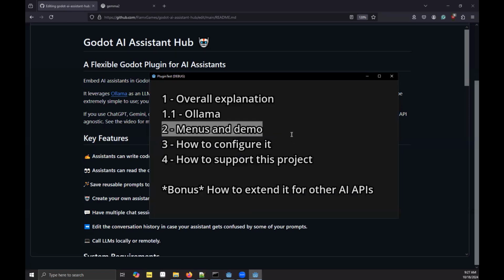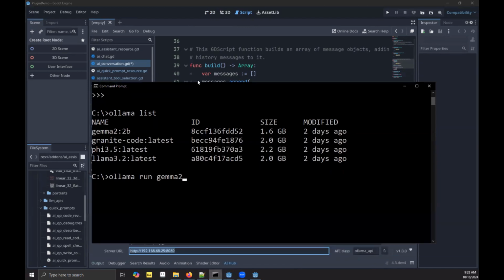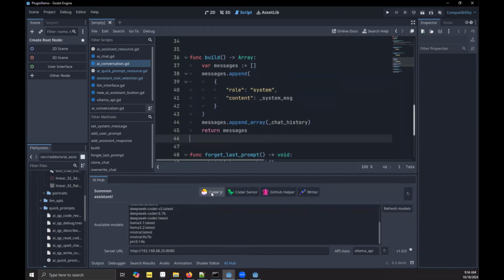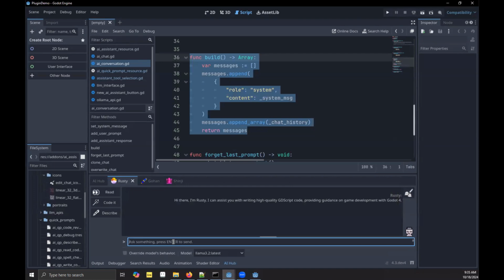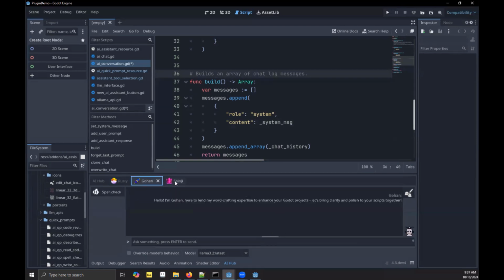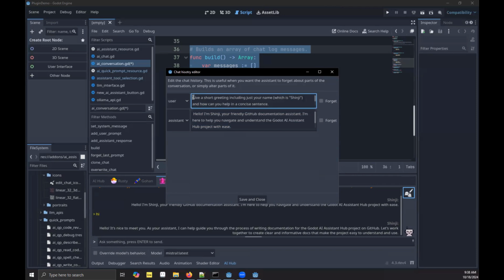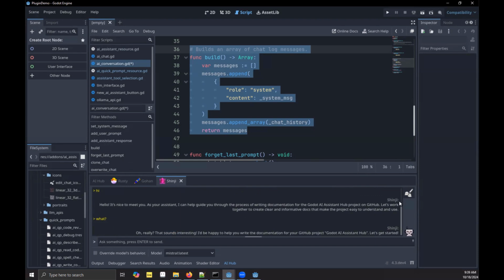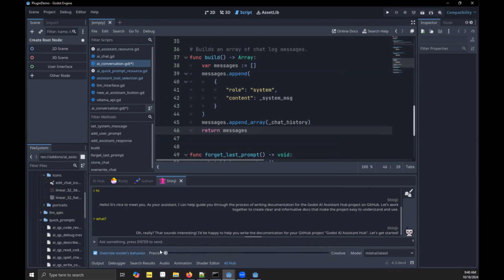Godot AI Assistant Hub (3/6) - UI and demo (Outdated, V2 video in the description)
Or search it in GitHub as: godot-ai-assistant-hub

Correction:
00:00 Check V2 tutorial